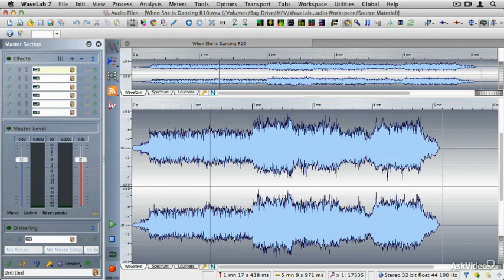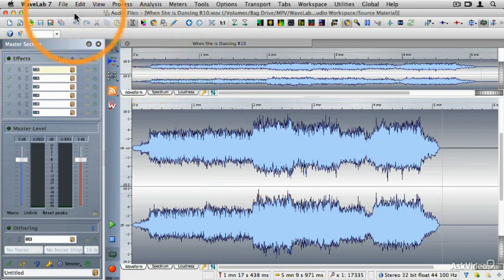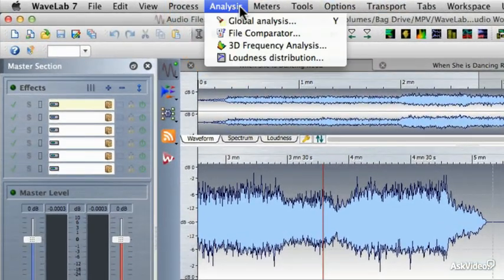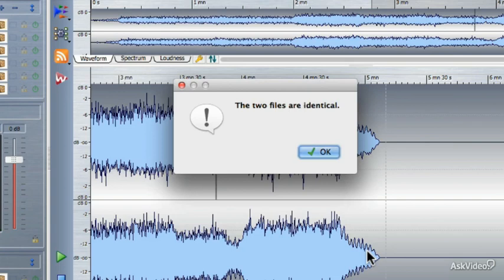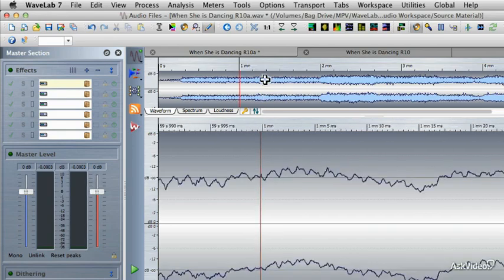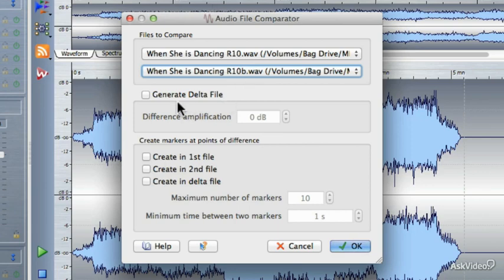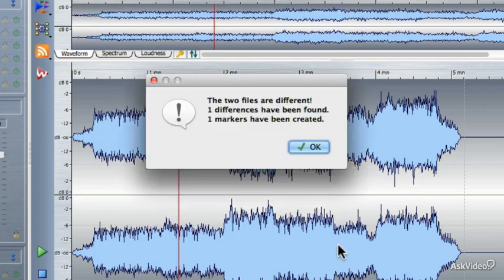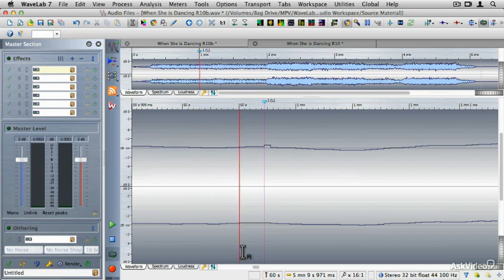WaveLab 103: Analysis Tools Master Section - 3. Audio File Comparator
WaveLab 103: Analysis, Tools & Master Section by Matthew Loel T. Hepworth
Video 3 of 24 for WaveLab 103: Analysis, Tools & Master Section

Musicians and sound engineers experience all kinds of music from simple and organic acoustic songs to full-blown synthesizer-rich productions. The challenge is to bring out the best in each of these vastly different genres in the mastering process. So how do we live up to that challenge?  How do we make sure that every song reaches its sonic nirvana? The answer is: Master the tools in WaveLab 7!

In this mastering and audio analysis adventure, Matthew Loel T. Hepworth shows you all the tools that WaveLab has in its mastering toolbox. Learn advanced Analysis techniques. See how to create a 3D FFT (Fast Fourier Transform) rendition of your audio and how to use it to achieve your mastering goals. Watch as Matthew deploys auto error detection and shows you how to set up a comparison of different versions of your final master down the last digital bit of audio. Matthew explains it all while emphasizing the importance of properly setting up your master channel's signal flow to achieve optimum results.

So get comfortable, sit back, put on your headphones and learn about Analysis, the essential Tools and the powerful Master Section in WaveLab 7 from Steinberg's North American Product Specialist, Matthew Loel T. Hepworth III!

And be sure to check out all of our video tutorials in our ever-expanding collection on WaveLab courses below!